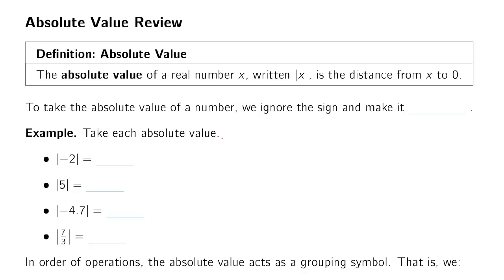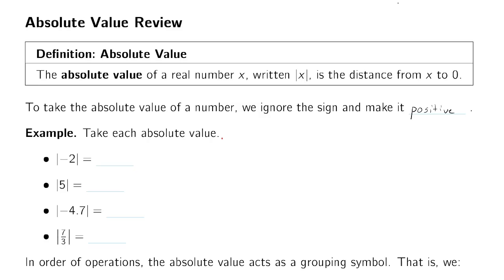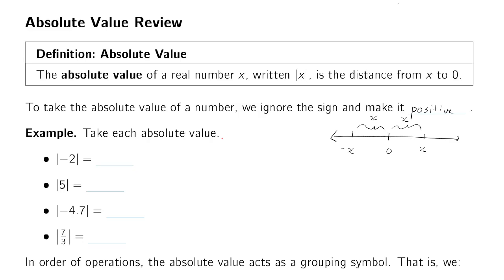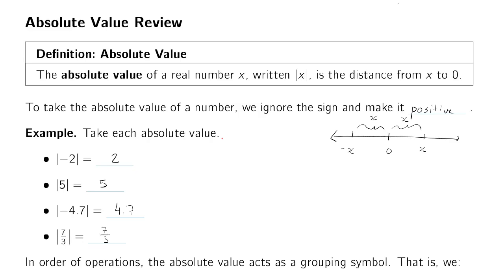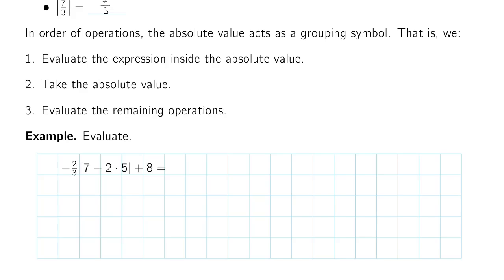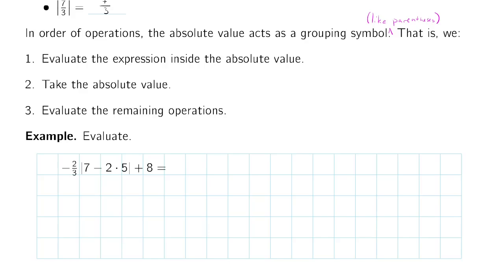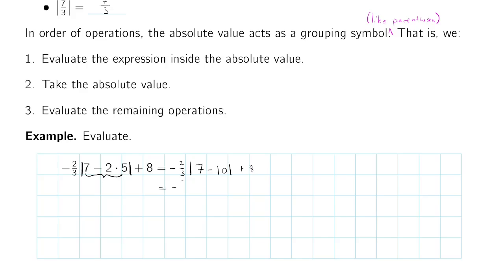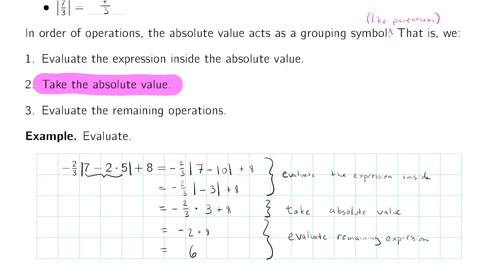Absolute Value Review